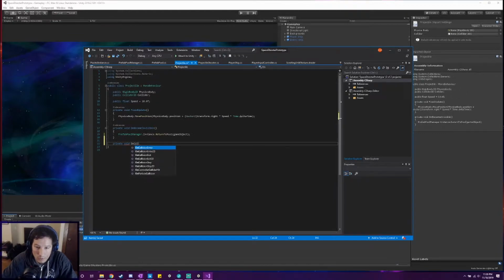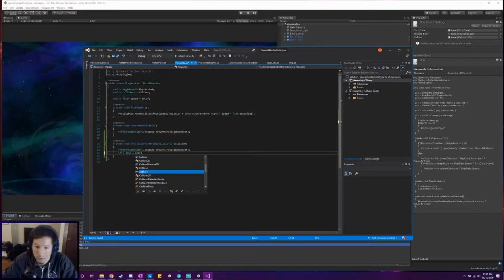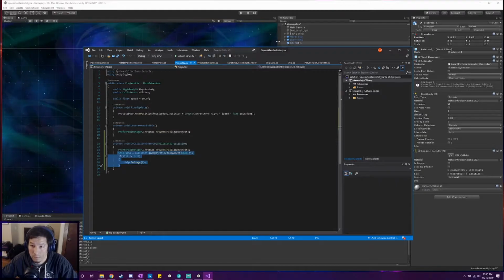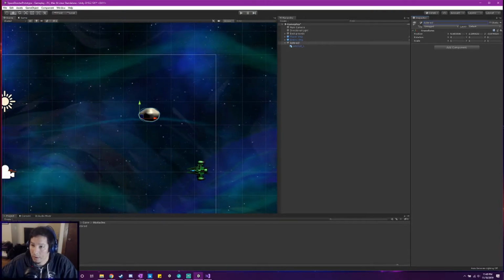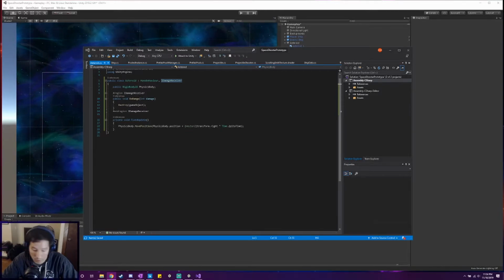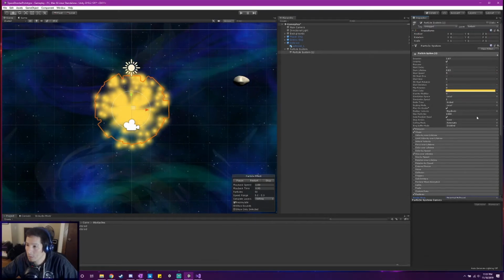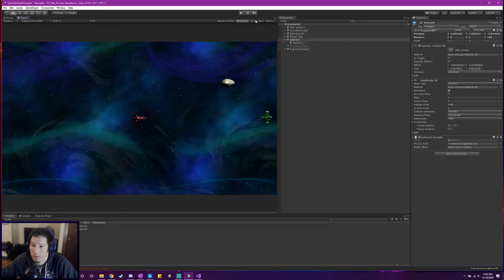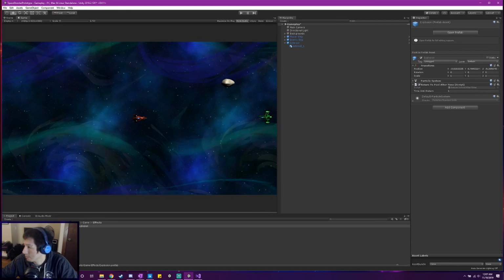Applying Damage & Making Explosions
This is part two of the second stream of creating the space shooter prototype! This video we make it so ships and asteroids can take damage and make them explode when they are hit.

Sorry about the video quality, I had OBS set to 720p :(

Unity is a cross-platform game engine developed by Unity Technologies. It's easy to use but also can be very powerful making it a great choice for hobbyists and professional game developers alike.